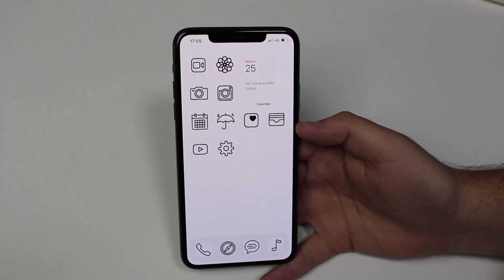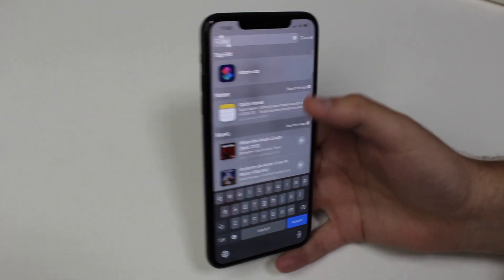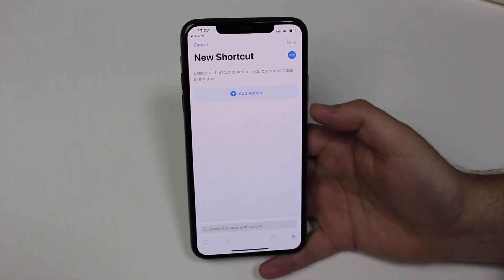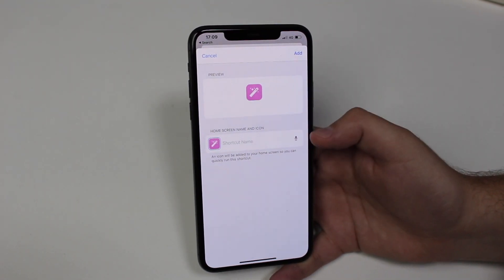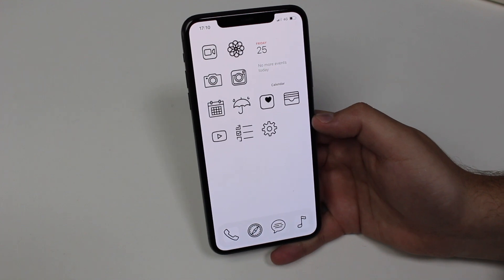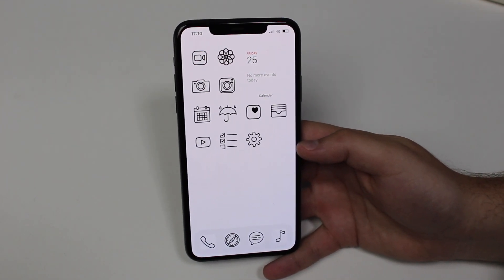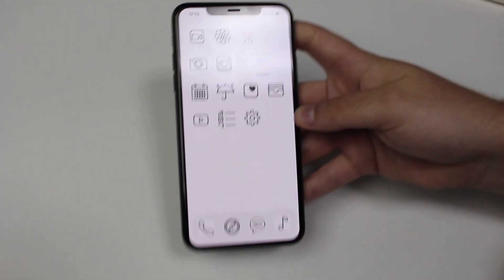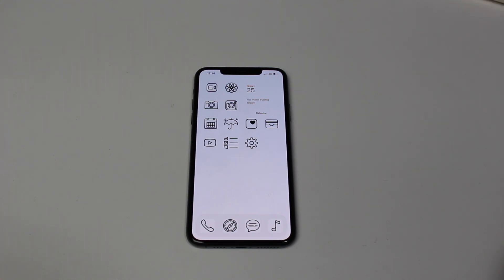Customize iPhone Home Screen in iOS 14!! (No Jailbreak!)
In this video I'll show you a cool and easy way to customize your iPhone Homescreen in iOS 14. it's 100% free and no jailbreak needed! Hope you like it!